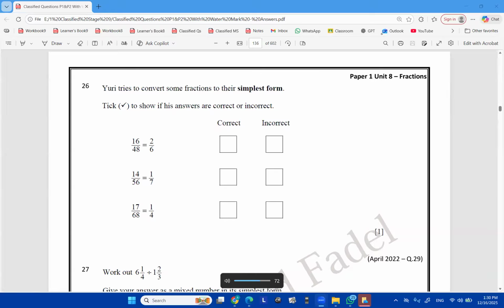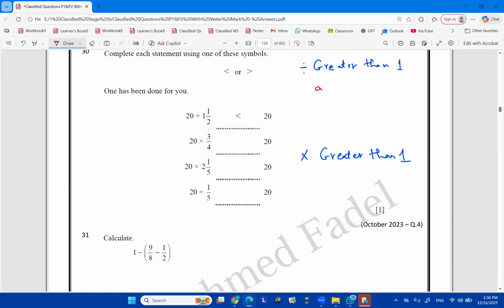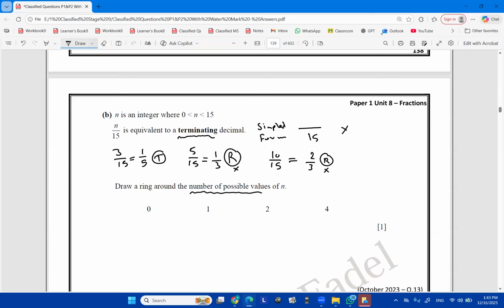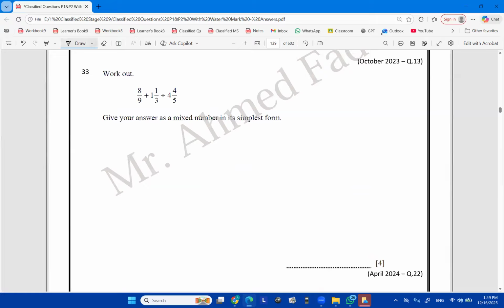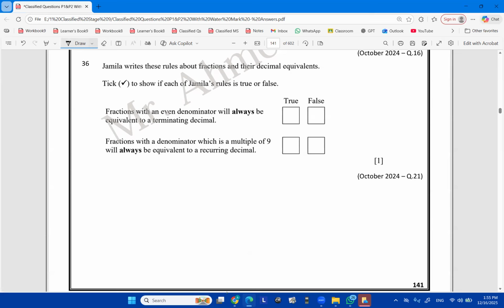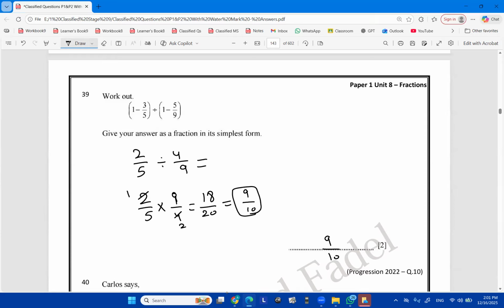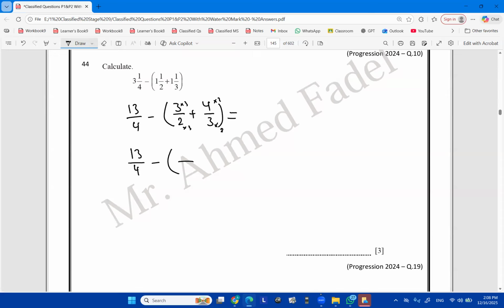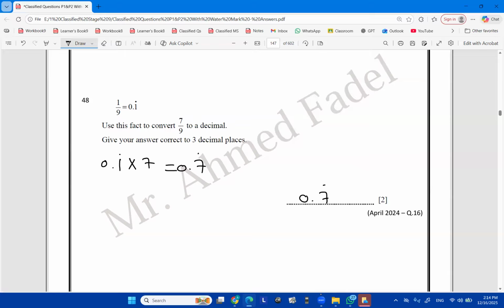Classified Unit 8 Paper 1 (Part 2)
Classified Unit 8 Paper 1 Cambridge Stage 9 (Part 2)